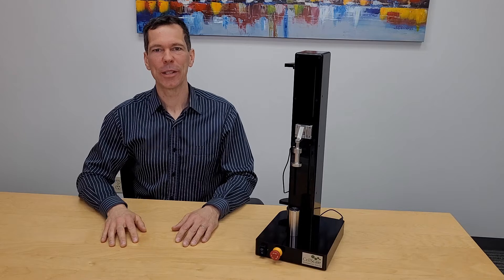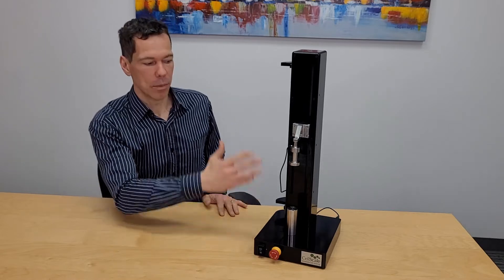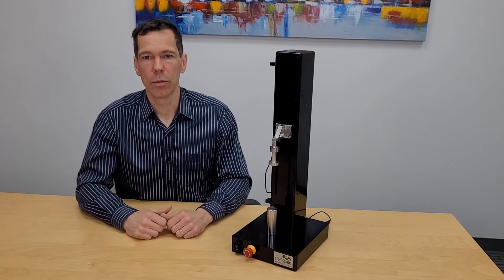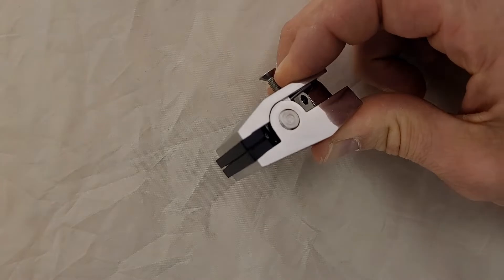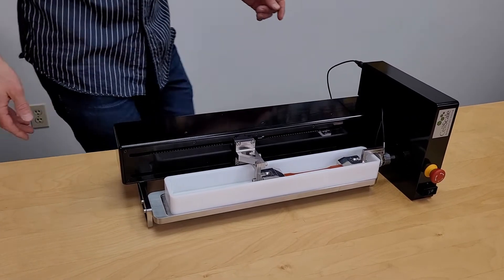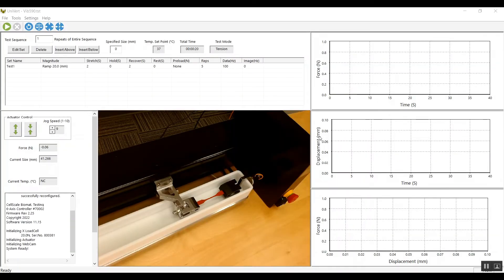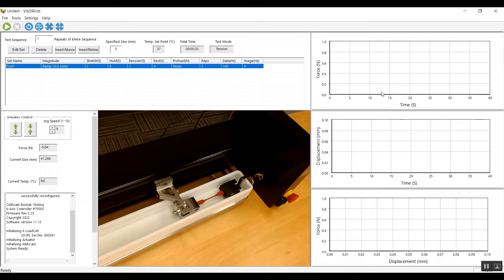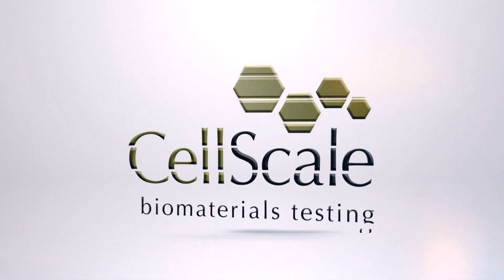UniVert Mechanical Testing System Introduction and Demonstration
This video introduces the CellScale UniVert mechanical testing system and demonstrates its capabilities for testing soft biomaterials and advanced materials.

The UniVert is a compact, versatile system capable of tension, compression, bending, shear, and torsion testing. It can be configured in vertical or horizontal orientations, supports temperature-controlled media baths, and offers multiple grip and load cell options to accommodate delicate specimens.

The demonstration also highlights UniVert software features, including displacement- and force-controlled testing, real-time data visualization, and optional scientific imaging for digital image correlation-based strain measurement.